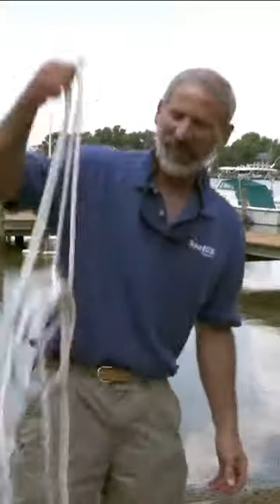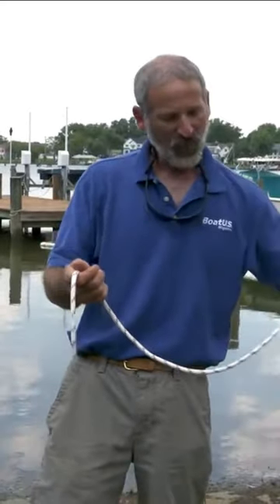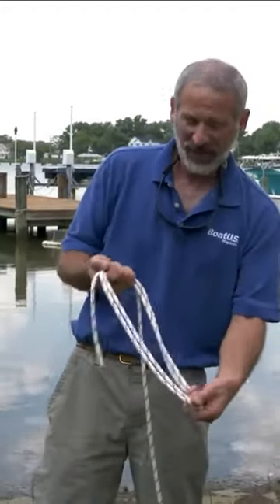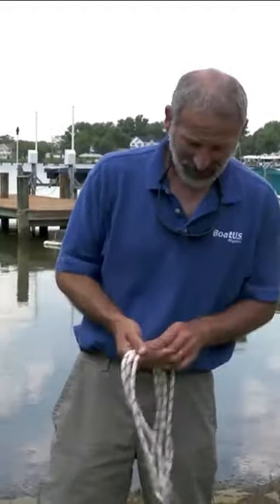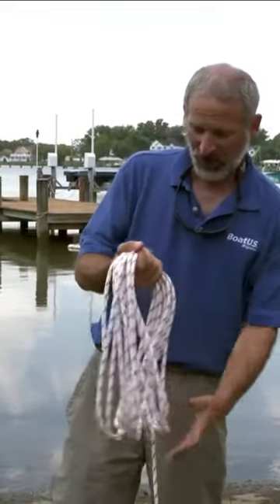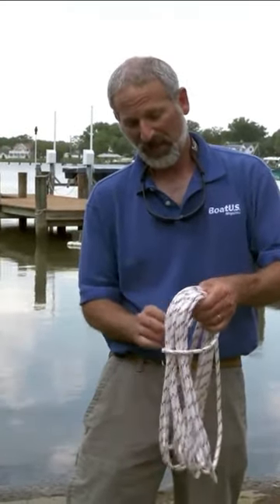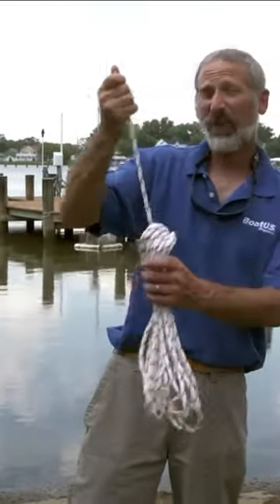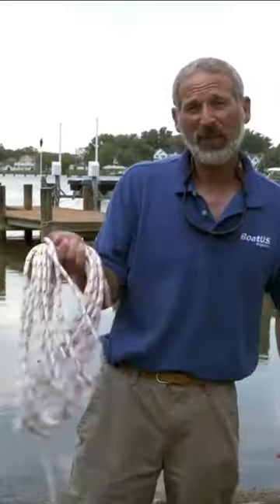How To Coil Rope or Line  | BoatUS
Coiling rope or line on a boat isn't just for looks. When you need to access a dock line on your boat, you want to make sure it's neatly coiled and not tangled. BoatUS Magazine's Lenny Rudow shows you how to properly coil a rope or dock line to ensure the coils lie flat. He also shows you how to secure a coiled rope to keep it neat and make it easy to access when needed.